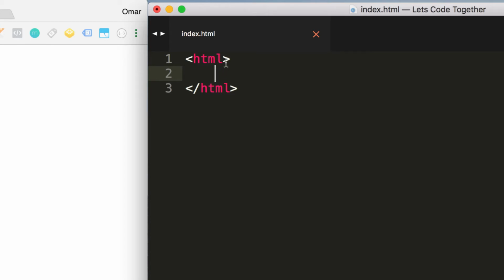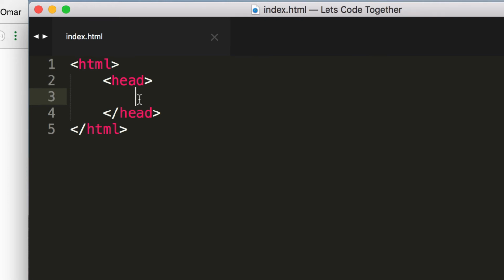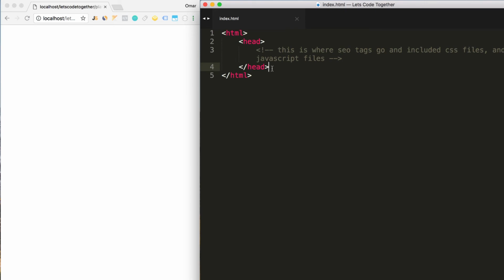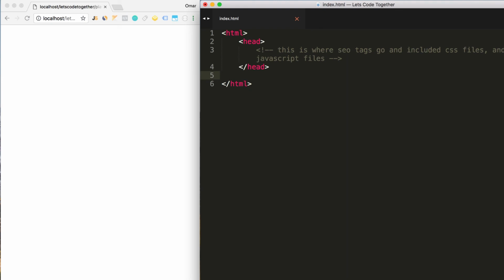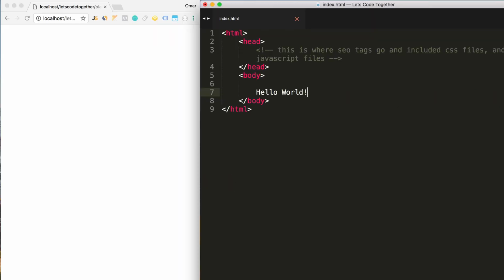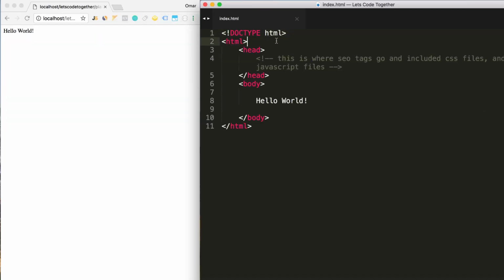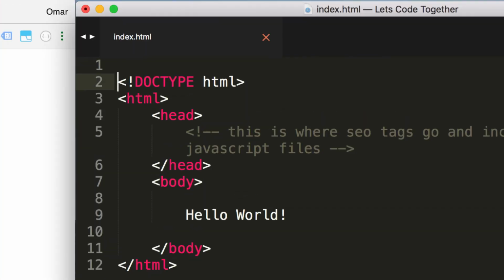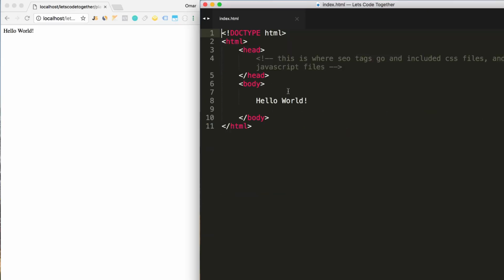HTML tutorial for beginners - Part 1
In this series we will go through the basics of HTML for the beginner. In this video you will learn the basics of an HTML 5 web page.